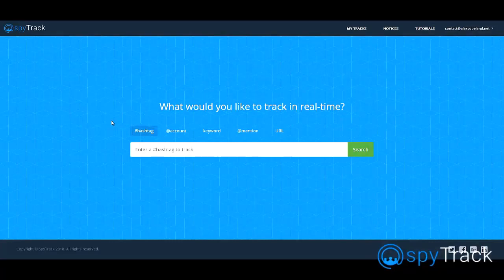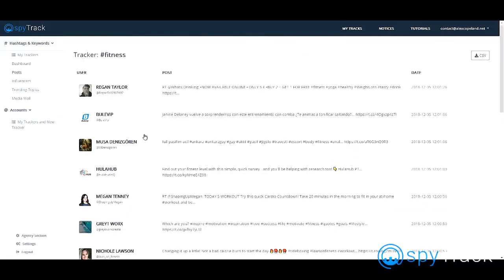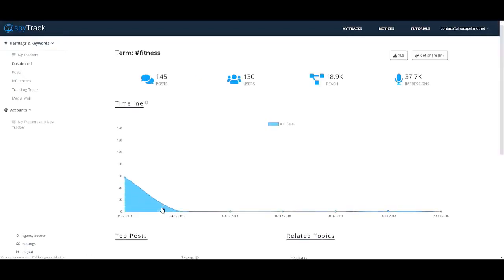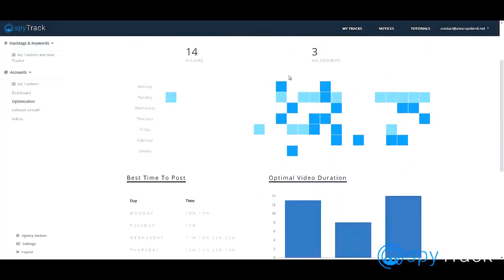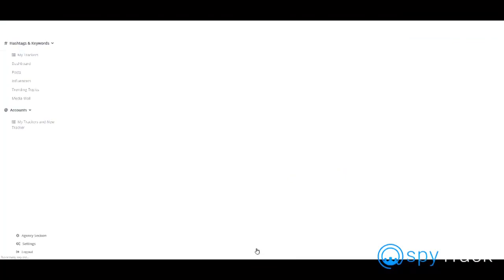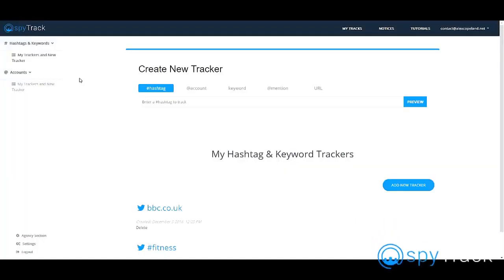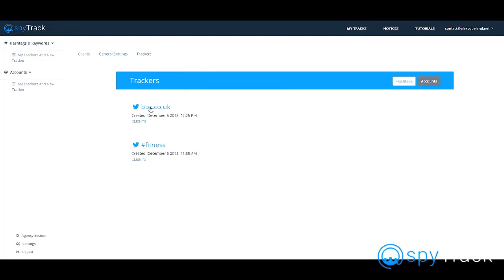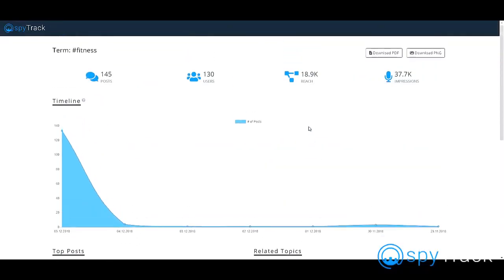Spy Track Review, Demo, Bonus - Social Media Spy Software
Spy Track is a brand new powerful software, live tracking system that let you creates live trackers for Keywords, Hashtags, URL's and More from both Youtube and Twitter. Spy Track has a system that constantly updates and grows giving you an easy to read picture of how your campaigns are doing. You can use this easy to read data to help you make your campaigns more successful. Everything is right there at your fingertips to use. You can download in CSV or print of in a PDF.
With Spy Track, You’ll able to discover…
• Latest posts - See the latest posts related to your tracker and see each one more in depth plus reply to the tweet right from the dashboard.
• Influencers - See what they are talking about and if its related to the topic you need more exposure for.
• Trending Topics - Look at what is trending around the tracker so you are not missing out plus drill down into sub topics.
• Media Wall - Look at what is getting posted and tweeted in eitehr recently or top related to the tracker
• Optimal Post Times - See when your posts are working and when the best times are to post.
• Optimal Video Duration -Find the best lengths for your videos so you get maximum engagement.
• Optimal Number of Hashtags - Get the best number of hashtags to use on your campaign.
• Videos - Look at each video in depth and see what is working, tags etc that are being used.